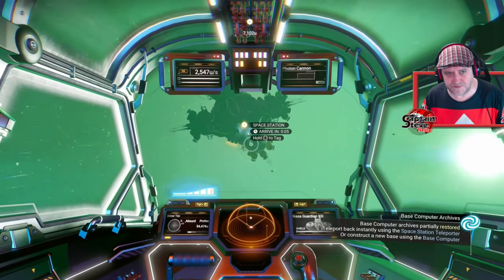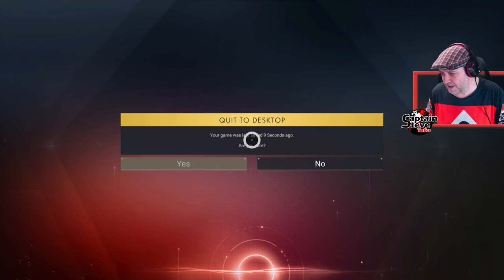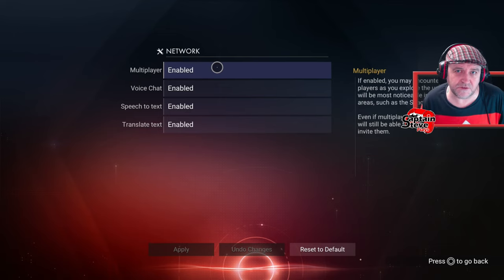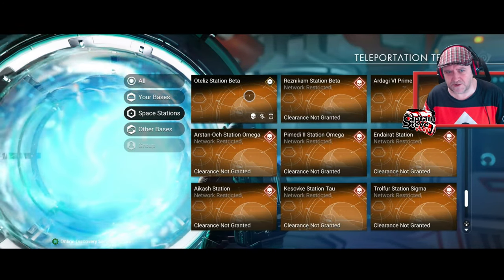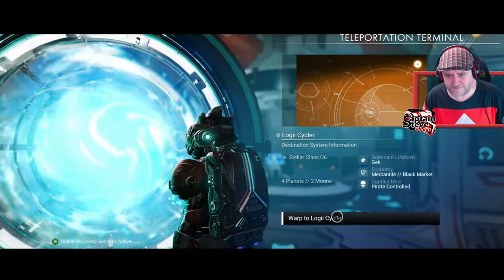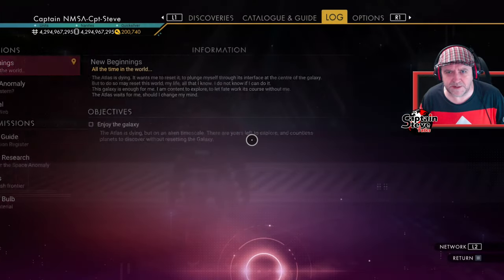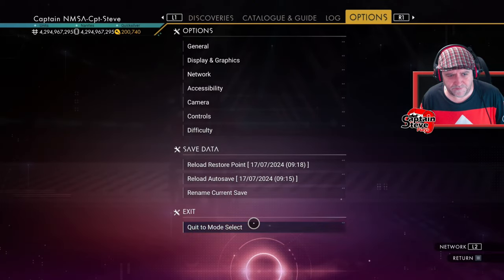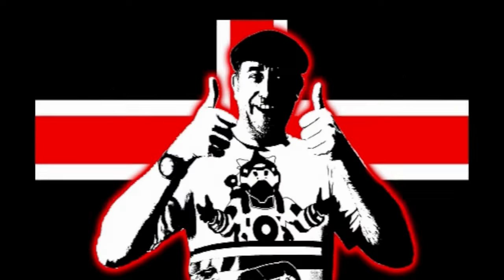No Man's Sky Prepping For The New Update - Captain Steve Plays NMS 2024